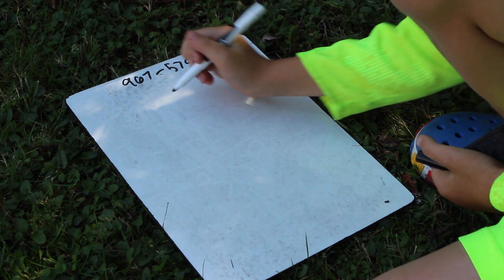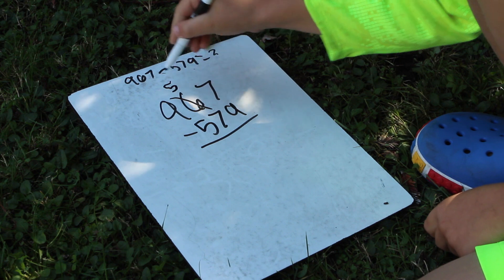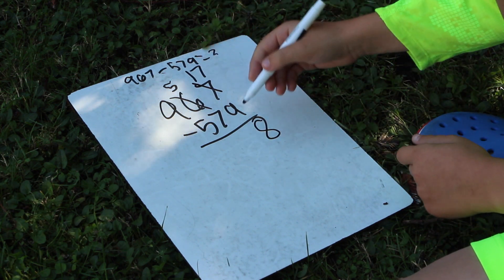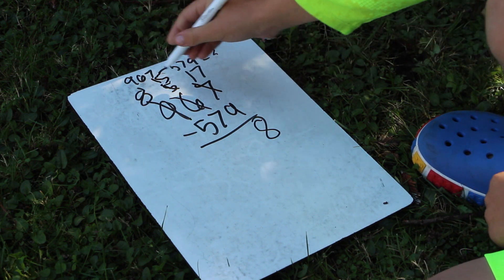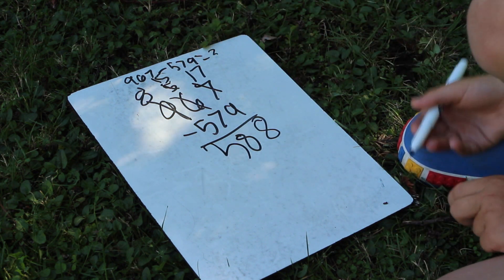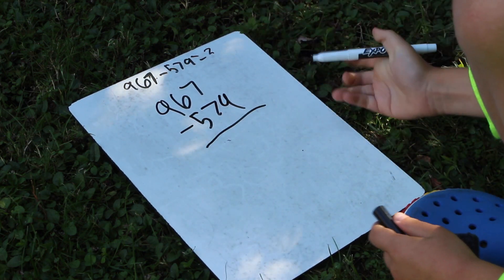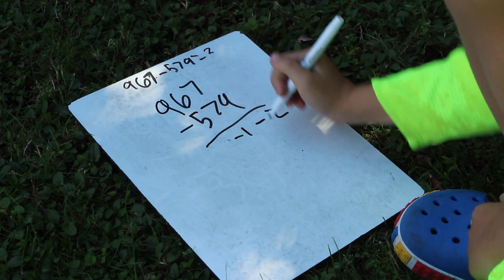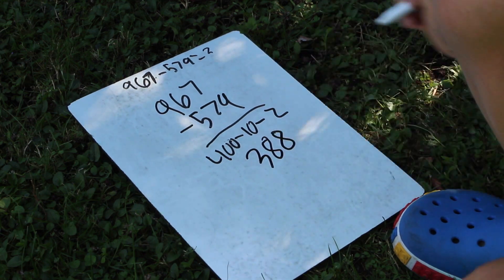GusMath - Episode 2 - Subtraction (in English)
In the second episode of GusMath your host Gustav will show you two methods for subtracting three-digit numbers from each other.

Special thanks to Uncle Big Phil for the brand new GusMath logo!!